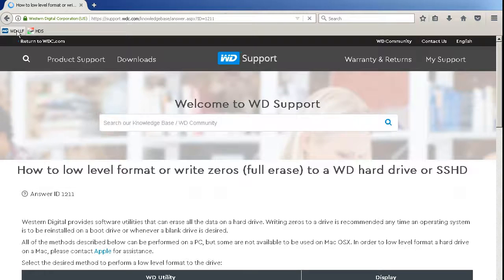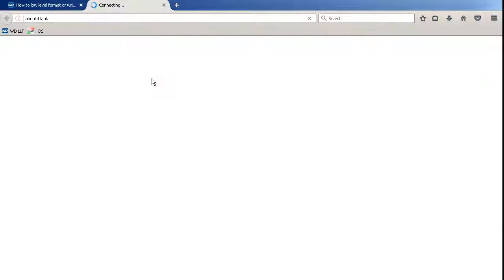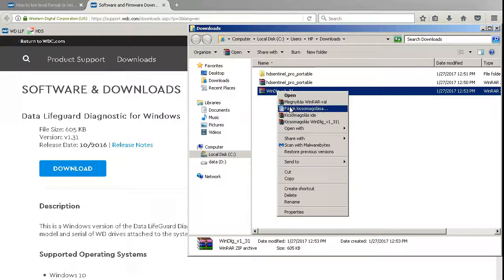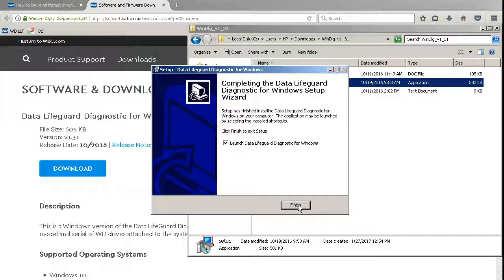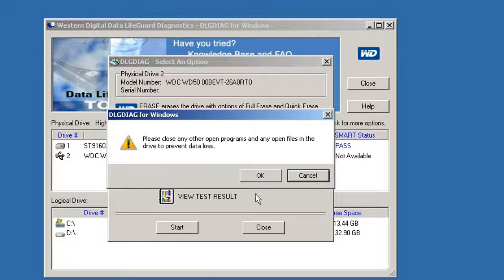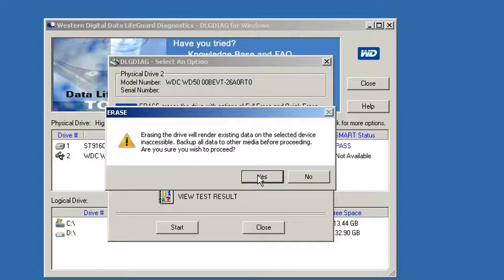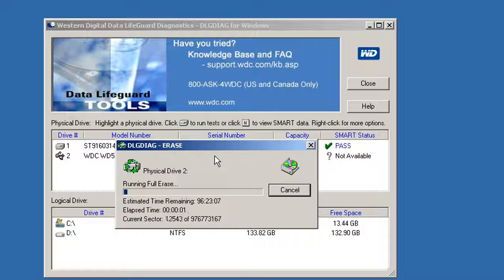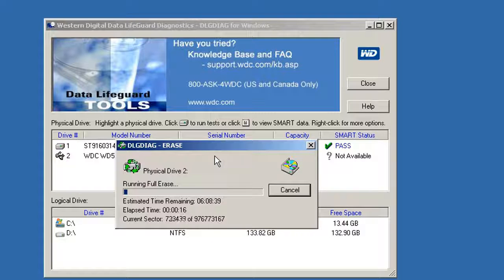How To Low Level Format Your Hard Disk Drive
How to Fix Car door key won't turn or car door key is hard to turn

How to enter in BIOS change the boot order HP Compaq dc7800 ultra slim desktop PC